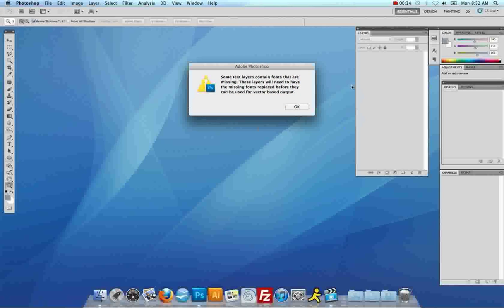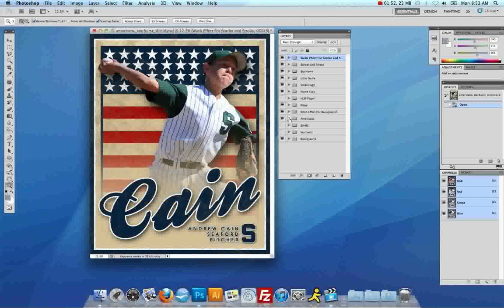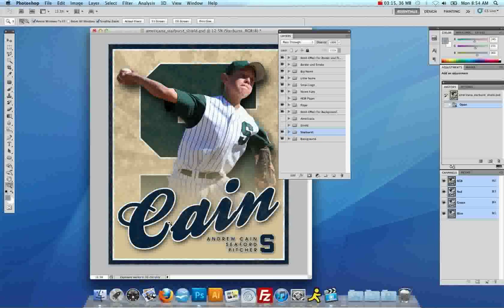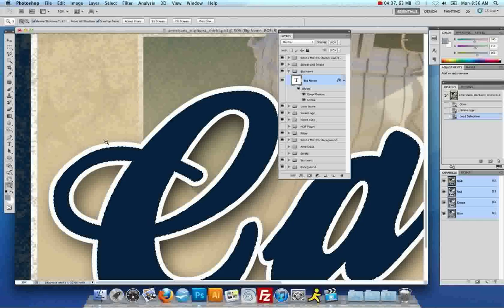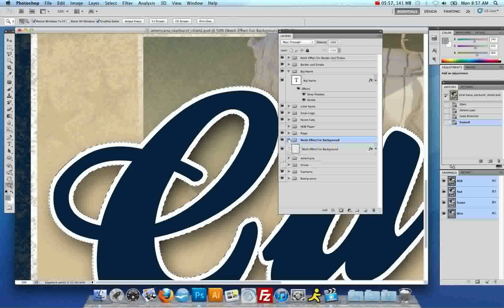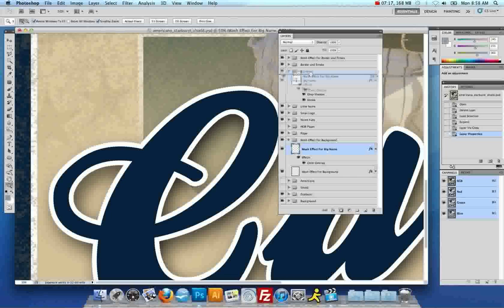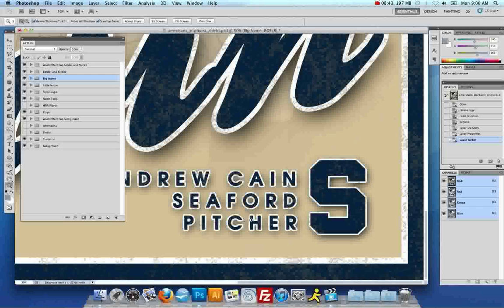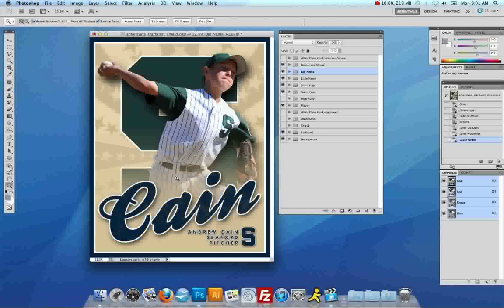Grunge Text Effect For Templates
How to edit and create the Grunge Text Effect used in the Americana, Americana Shield, and Starburst Grunge templates by Christopher Pasatieri, aka cmpdesignz.com.